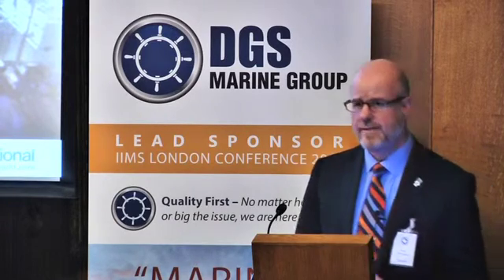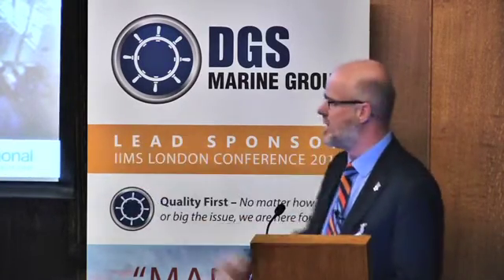Ken Hickling: This Boat Needs Painting! How The Survey Can Help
Ken Hickling, Akzo Nobel, speaks at the IIMS London Conference 2015 about the importance of surveying the paint job.